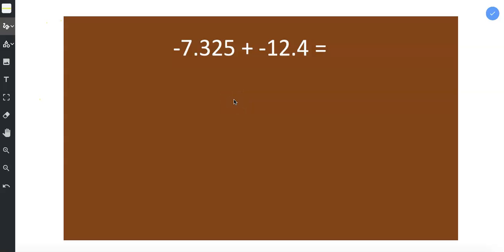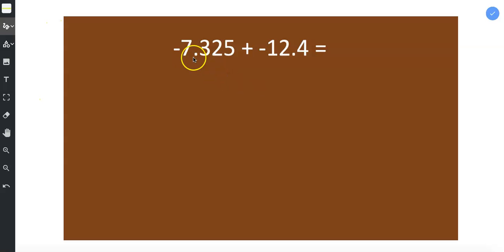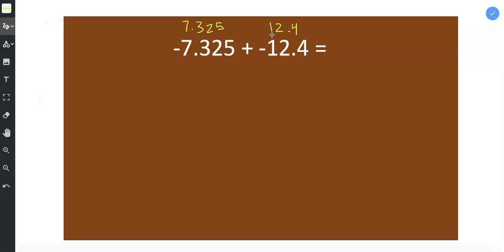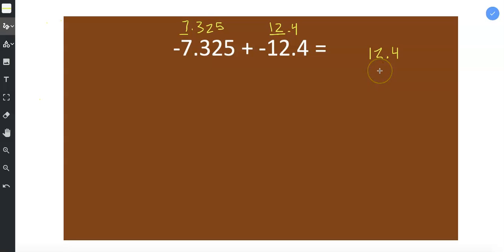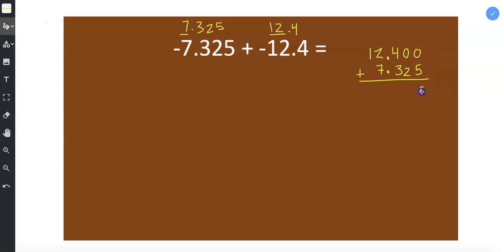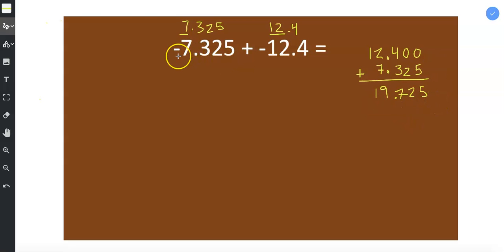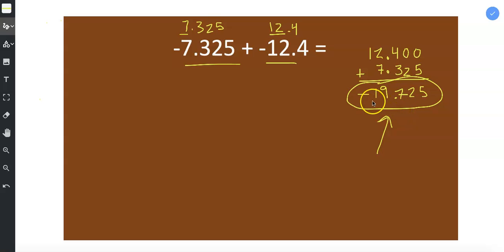Adding Decimal Values 2